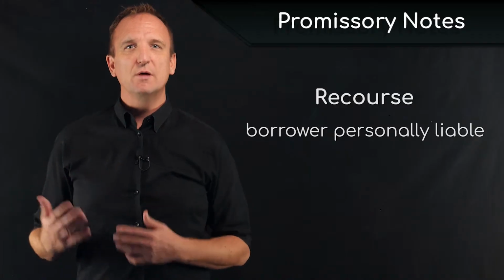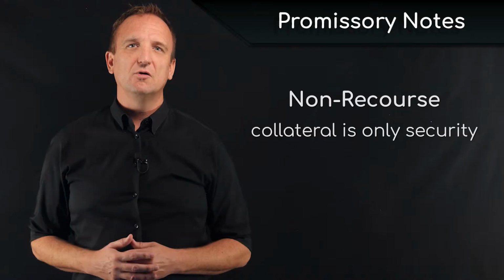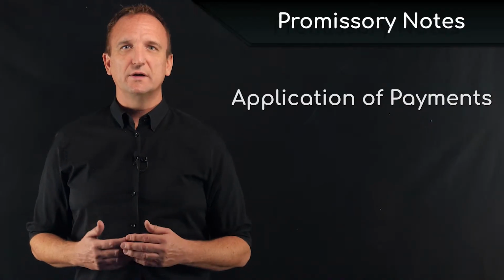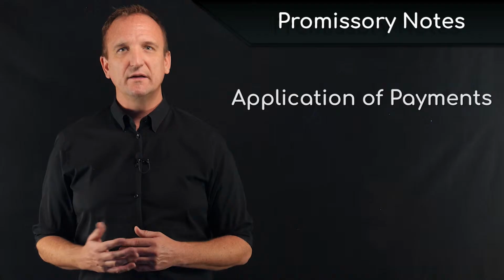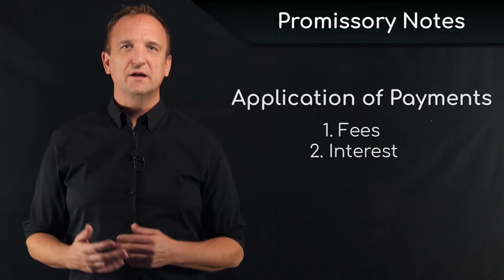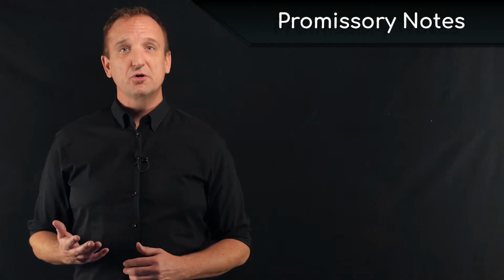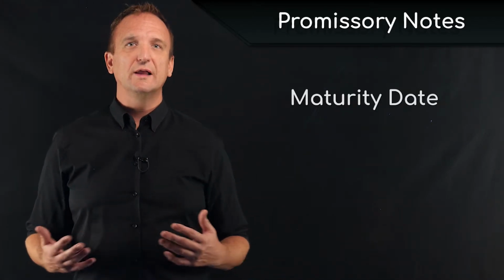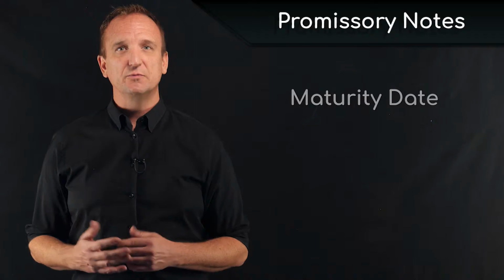Promissory Notes Explained: What Borrowers Actually Sign (And Why It Matters)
A promissory note is the document used to show the evidence of debt in the case of a loan and the promise on the part of the borrower to repay the loan and the conditions under which those repayments are made.

Important to note is that typically loans are made with recourse. And recourse means that the borrower is personally liable for the total amount of the debt, regardless of whether or not there is enough security or collateral to cover that debt in the event of foreclosure. Sometimes loans can be what's called non-recourse in which case is only the collateral that is used to cover the debt in case of default. But that would need to be specifically defined in the loan documents.

As the loan is being paid down, the amount that is left to be repaid is typically called the unpaid principal balance.

Most often loans are advanced with all of the principal loan to the borrower upfront, but that's not always the case. There are other types of loans, like construction loans, lines of credit where advances can be made incrementally or in separate parts.

The interest rate is the costs that the borrower pays to the lender for the use of their funds. The interest rate is expressed in annual terms such as 6% per year. And the interest rate can be either fixed or adjustable depending on the type of loan that's being made.

Monthly or annual payments - The promissory note will designate the number of payments, the amount of the payments and the date on which each payment is due. Whether it be monthly annually, quarterly, what have you.

Application of payments- Payments can be put towards interest, principal fees and other items. The promissory note will designate in what order those payments are applied. Typically in real estate, we see payments are applied to any outstanding fees, then interest, and then whatever's left over is applied to the principal.

Maturity date determines the term of the loan or the length of the loan and the maturity date is the date on which all unpaid principal balance is due.

Along with the maturity date is the amortization quite often the amortization and the term of the loan are the same, say 30 years, but not always. Sometimes the term of the loan will be shorter, but payments will be amortized over a longer period. In that case, we end up with a balloon payment at the end.

Collateral - Usually in real estate, this is accompanied by a mortgage document or a deed of trust that links the promissory note and the collateral together in the event of default, the lender can Sue on the note and foreclose on the mortgage going after the security or the collateral at the same time.

Default is when the terms of the note have been violated by either non-payment or what we call technical default. When say the borrower doesn't maintain the property to the appropriate levels or fails to pay their property taxes. When default happens, the lender issues a notice of default and invokes what they call the acceleration clause. And that means that all amounts that are payable are now due. This is usually the first step in the process on the way to foreclosure.

Prepayment, or paying a loan off early, is considered a privilege, not a right. Lenders make loans for the purpose of earning interest on the money they lend, and if a loan is repaid early, the lender is not able to make the yield that they were expecting. A prepayment penalty is if a loan is paid off early. It can be a step-down penalty as a percentage of the unpaid balance. Or other formulas such as yield maintenance or defeasance.

Assumability clause is the ability for the borrower to substitute another borrower in their place. The loan will have provisions in there for what must be done for a new borrower to assume the loan.
There's also, what's typically called an assumption fee, which is similar to an application or a written origination fee and not the new borrower who is trying to assume the loan will pay a fee to the lender in order to process the loan assumption.